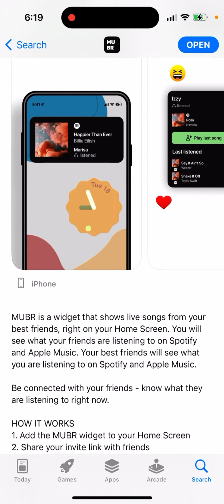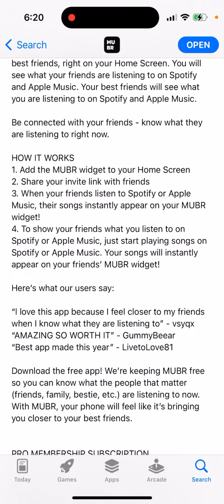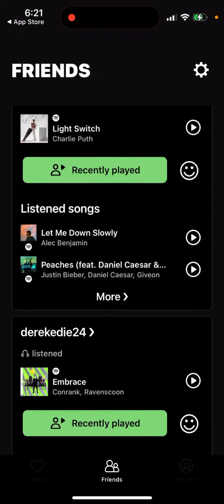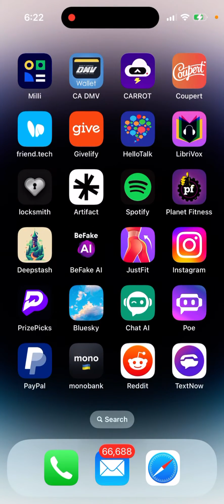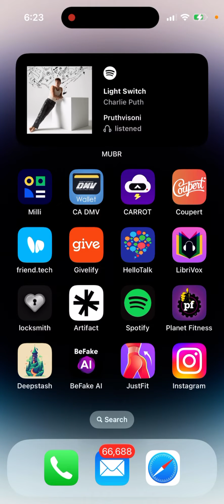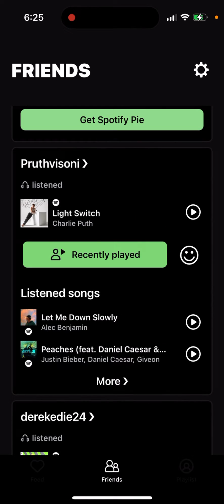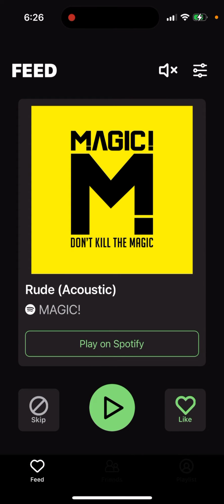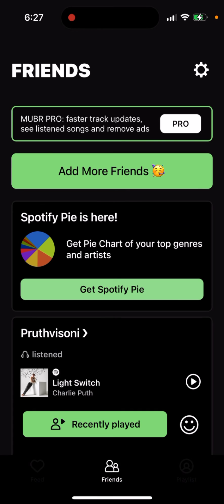MUBR - See what your friends listen - how to use? Full overview